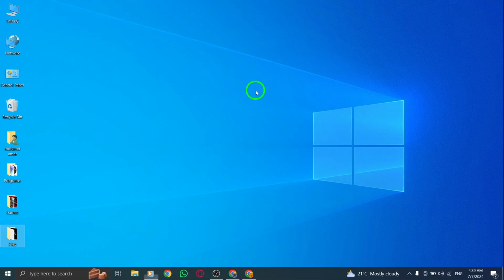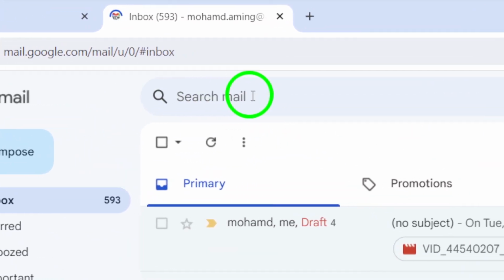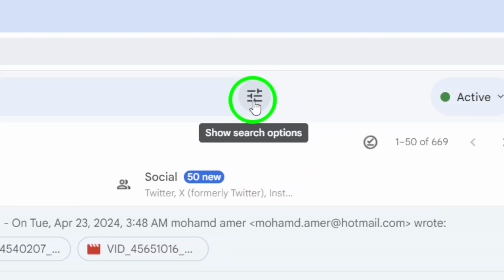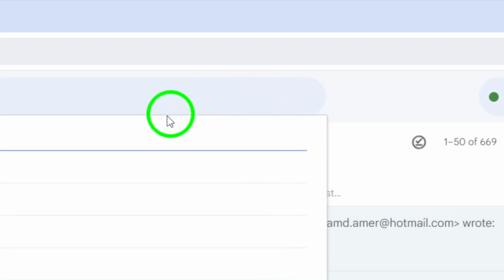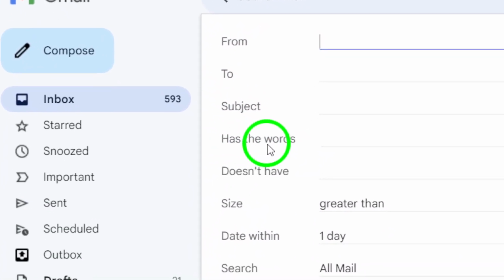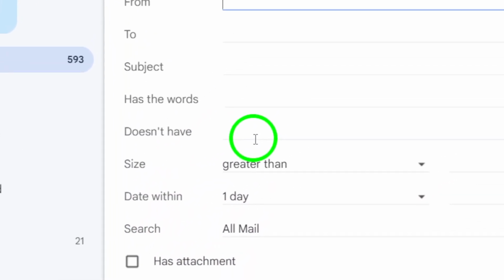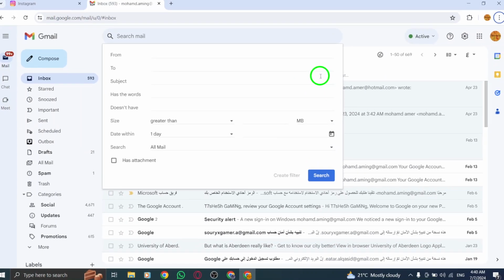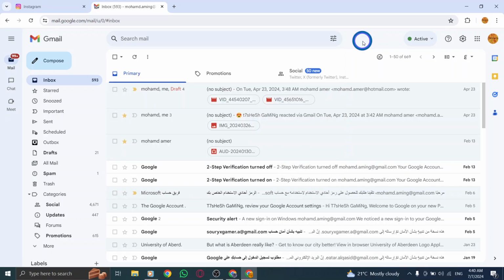How To Use Search Filters In Gmail On PC (New Update)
Learn how to efficiently use search filters in Gmail on your PC with this easy tutorial. Follow these 4 simple steps:

1. Open your Gmail account on your PC.
2. In the search bar, click on the filter icon to open search settings.
3. Choose the filter options you want to apply.
4. Click on the search button to find your filtered results.

Start organizing and managing your emails like a pro with these search filter tips for Gmail on PC.